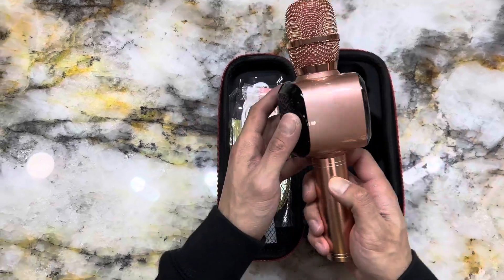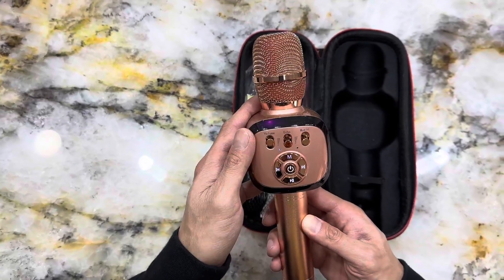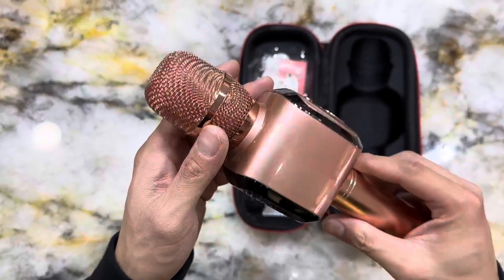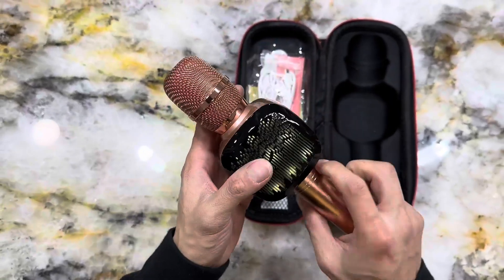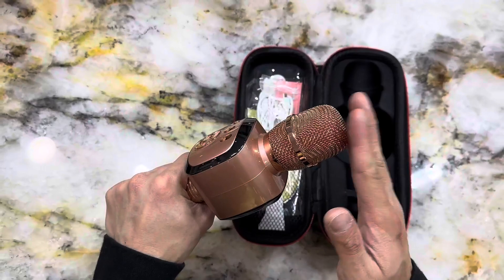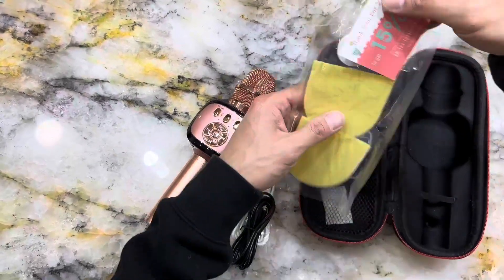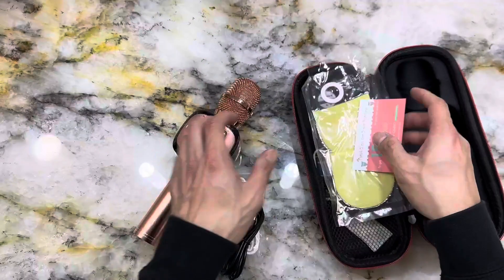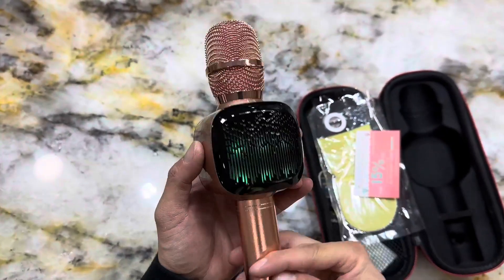BONAOK Wireless Bluetooth Karaoke Microphone, 3 in 1 Portable Handheld Mic Speaker Review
✅ Current Price & More Info (US)